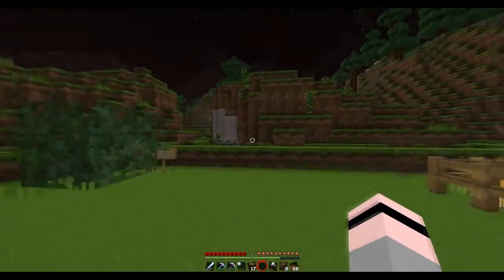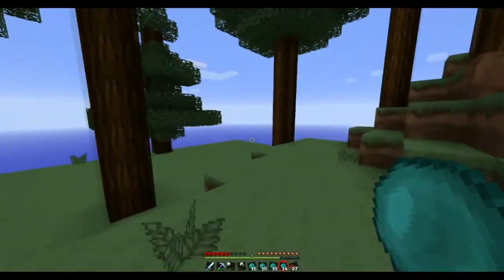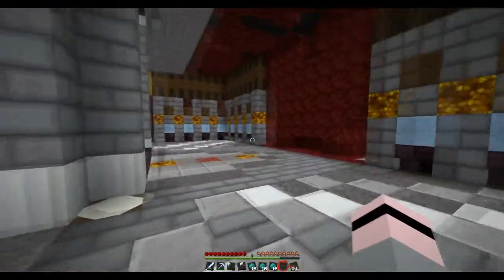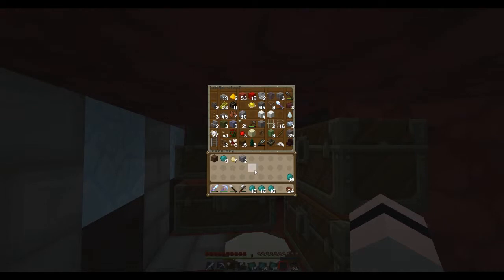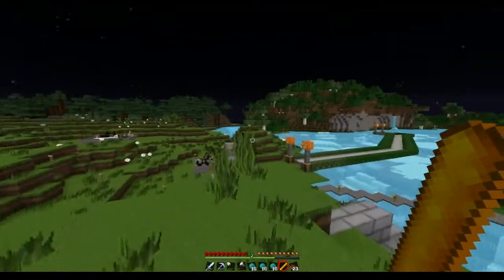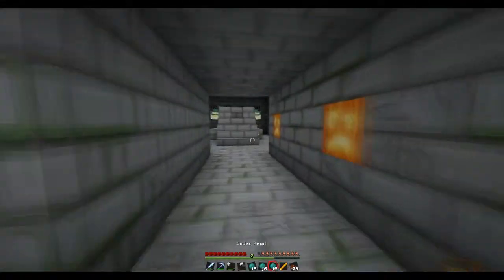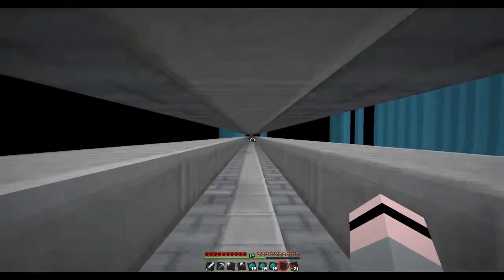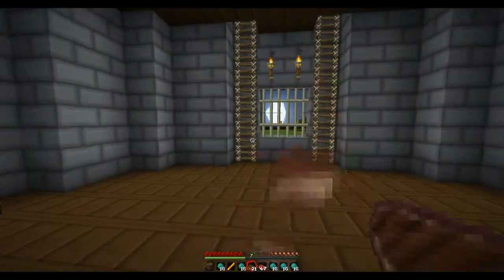Jeykll Craft Server Play Episode 9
Other Youtubers that record on this server